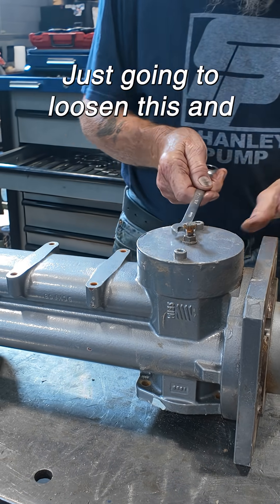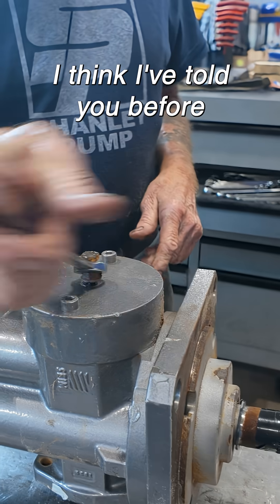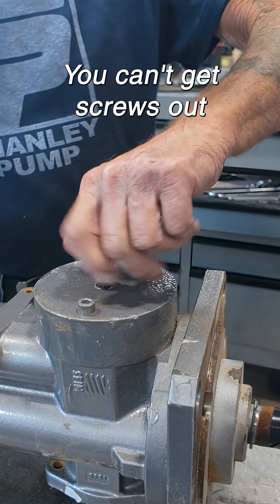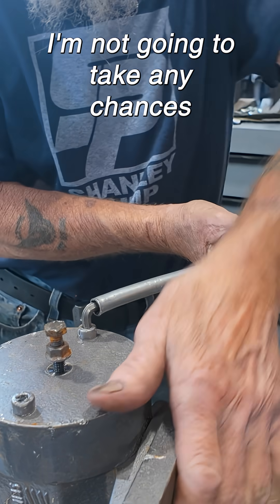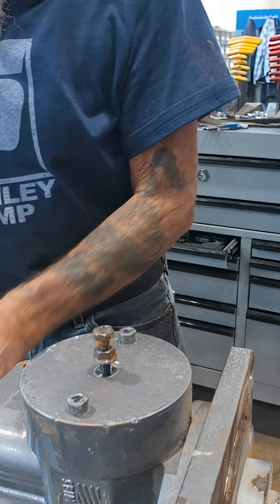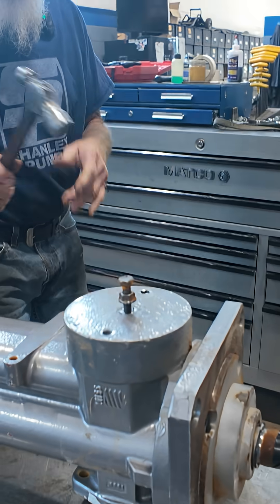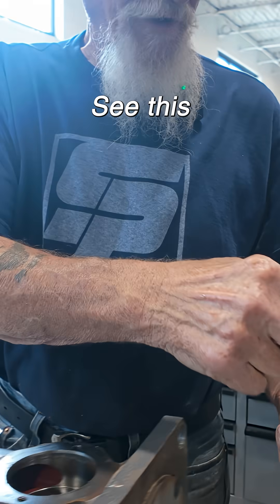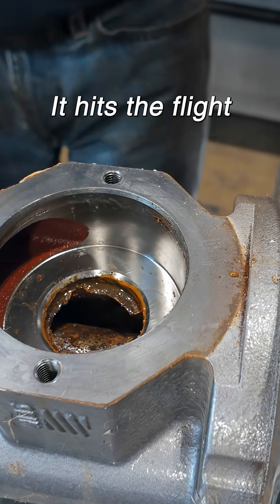Inspection of a SEIM PXF Screw Pump Part 1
In part 1 of inspecting this SEIM PXF screw pump, our mechanic removes the relief valve and assesses the damage caused by rust.

[00:00] Looking at the Rust: The pump is brought to the workbench with the help of a crane. The tape and plastic flange cap is removed and we can see the the inside of the pump is filled with water and rust.

[00:18] Removing the Relief Valve: The spring tension screw is loosened with a crescent wrench. The valve bolts are then removed with an Allen wrench and a little cheater bar. A few gentle taps from a hammer helps loosen the stuck valve housing from the case. Our mechanic notes that the valve needs to be removed before removing the screws from the case. He then shows us that the valve itself is full of water.

[01:24] Removing the Key and Spacer: A hammer and chisel is used to remove the key from the keyway.

About this SEIM PXF screw pump:

The SEIM PXF series of indoor/outdoor screw pumps is ideal for use in pressure pumping applications of viscous fluids in hydraulic and lubrication systems in both Marine and Industrial applications.

The SEIM PXF series Screw Pump is ideal for:
Separator Pumping, Transfer Pumping, Booster Pumping,
Feeder Supply Pumping, Fuel Oil Supply Pumping and Lubrication Systems.

SEIM screws pumps are positive displacement volumetric self-priming pumps suited to handle various oils and fluids with a minimum lubricating property. The pumps design and manufacturing quality makes them intrinsically reliable for long service life and efficient in their applications.